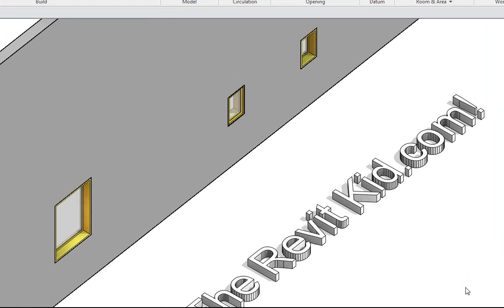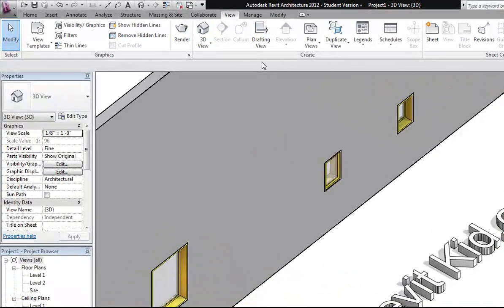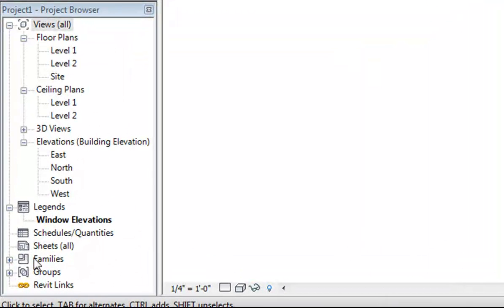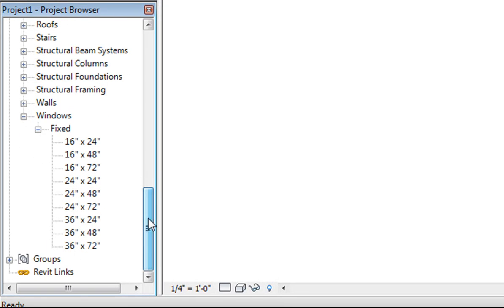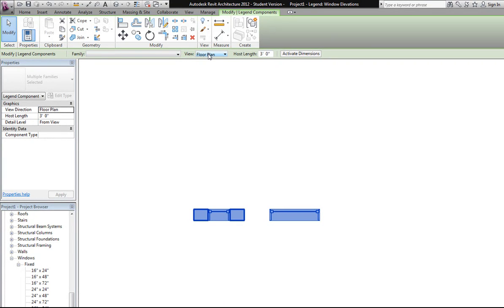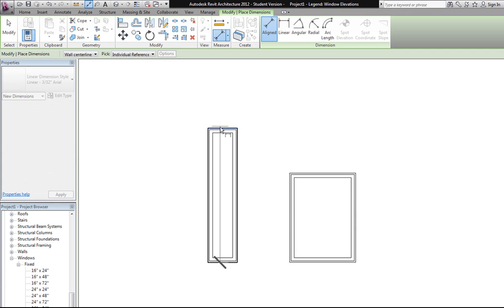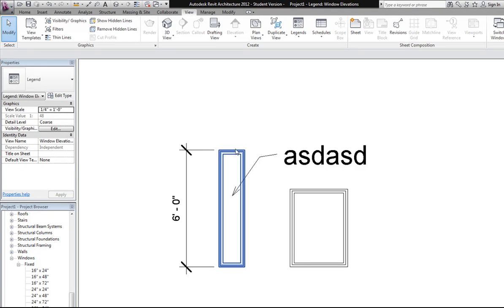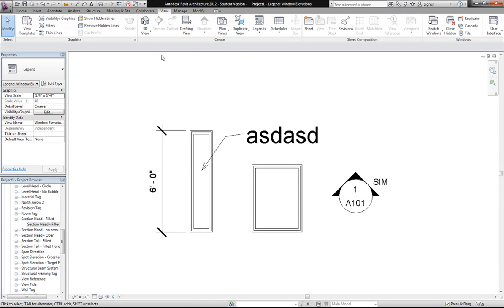Revit Tutorial - Window Elevation Legend - The Revit Kid